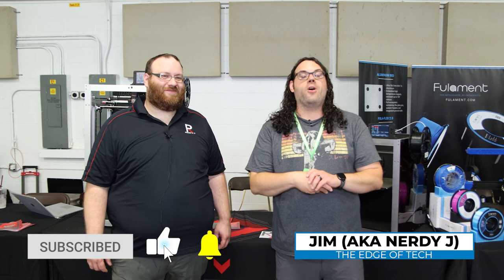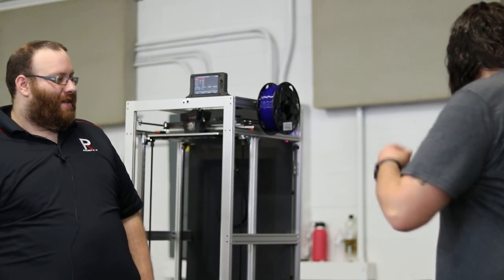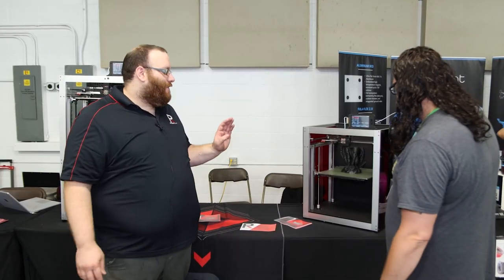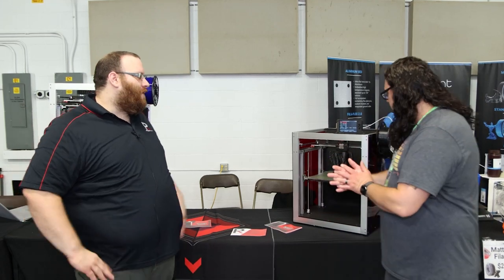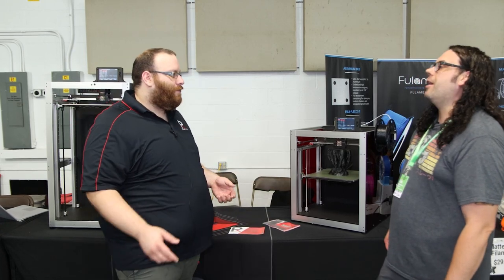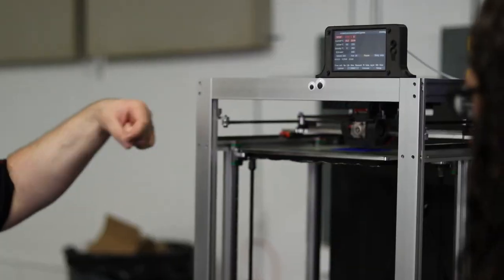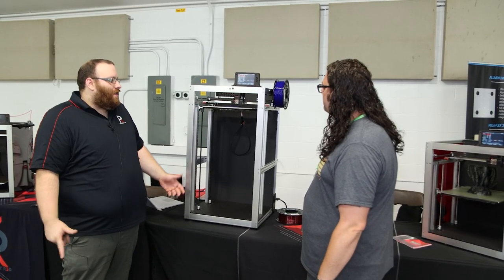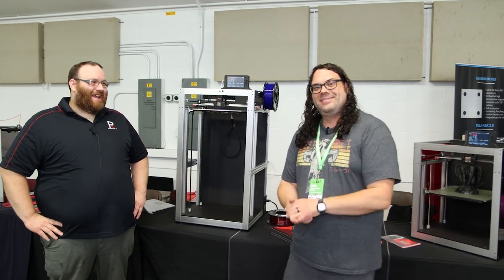Large Custom 3D Printer with Premium Parts! Daedalus is Awesome!!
Let's talk about this Large Custom 3D Printer that comes with Premium Parts! This is the Project R3D Daedalus Custom 3D Printer! It comes fully built and ready to go when you get it, and is a beast of a machine! Have you ever heard of Deadalus? Have you ever built a custom 3D Printer?

Credits